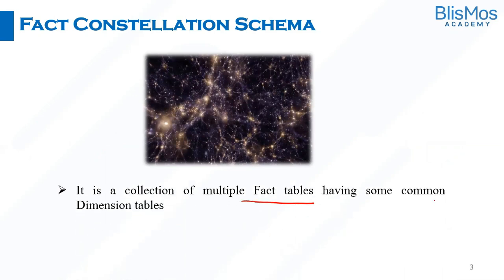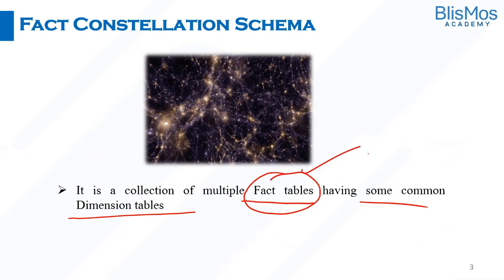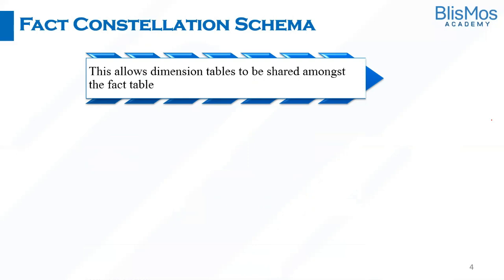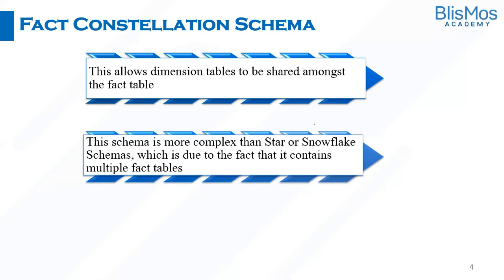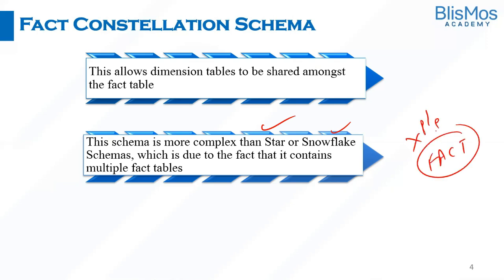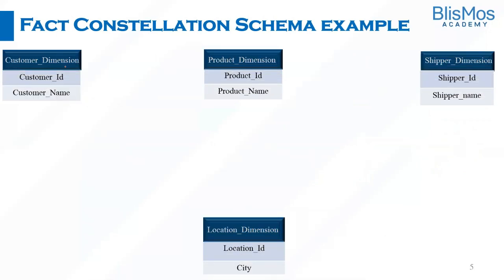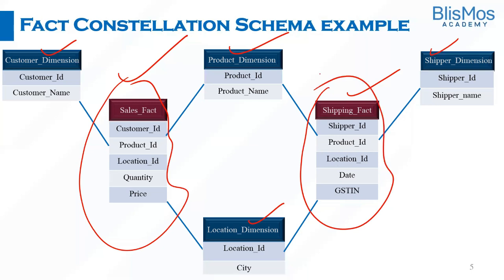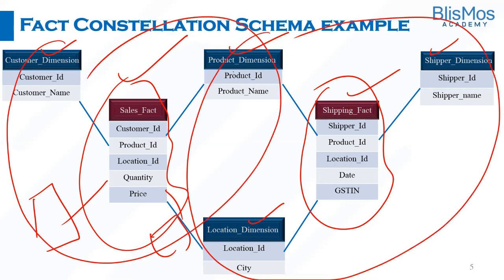20. Fact Constellation Schema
In this video, we will provide a detailed explanation of the fact constellation schema.

It’s one of the best and simplest tutorials for beginners to learn Data Warehouse.
Watch till the end for an easy learning experience and practical hands-on practice with these commands!

If you have any questions about the Data Warehouse? Ask us in the comment section below.